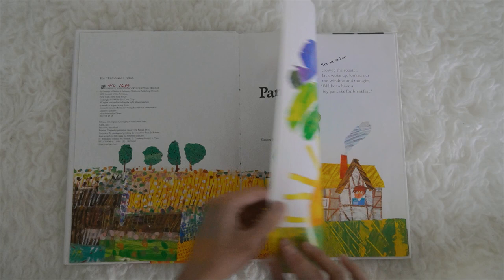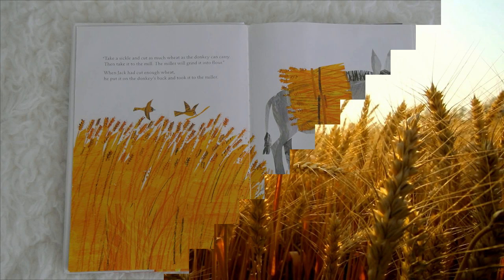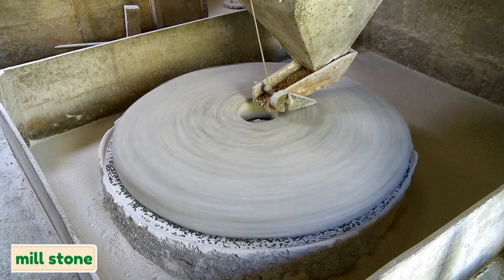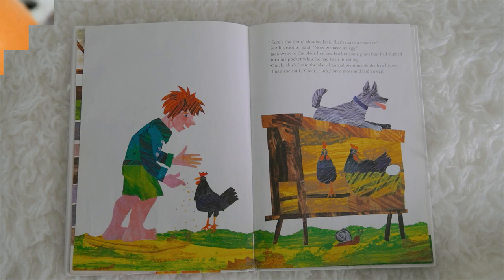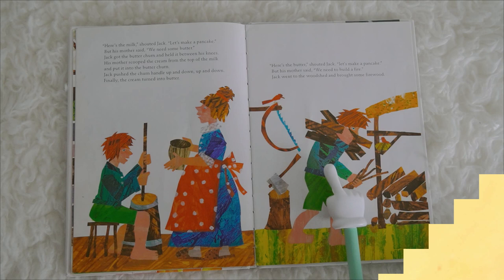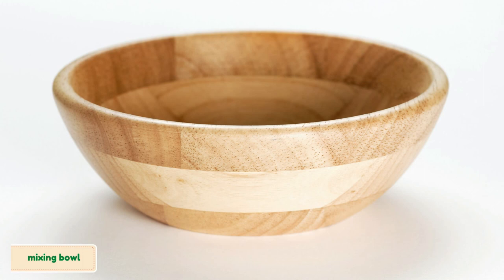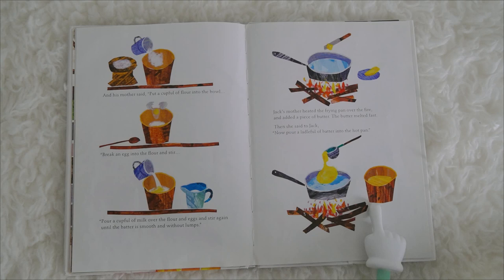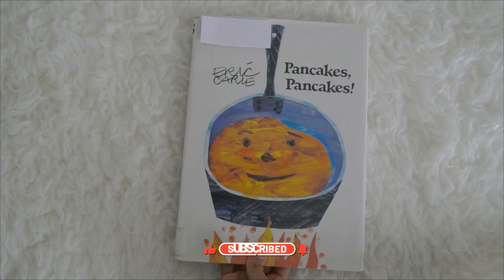Pancakes Pancakes by Eric Carle Read Aloud Book | Learn to Talk for Toddlers| Interactive Read Aloud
In this video, we read the story of Pancakes Pancakes by Eric Carle. This will help you learn some new words and help you talk.

It features real life videos so kids will see and learn what it looks like in real life!